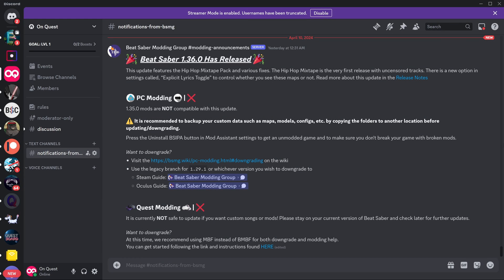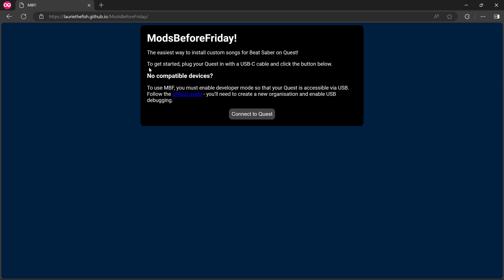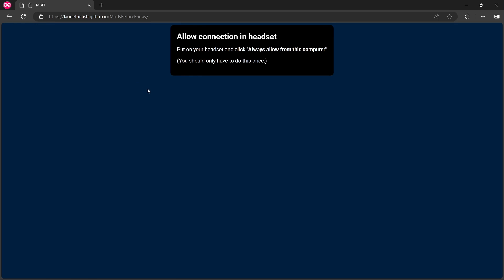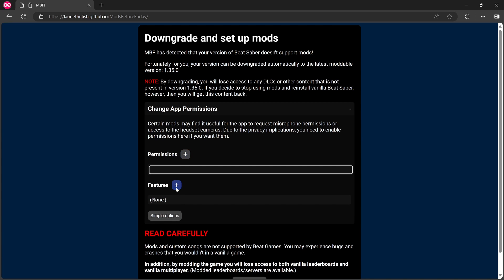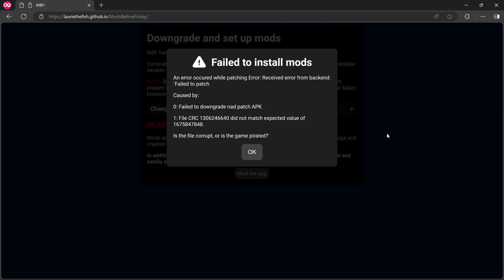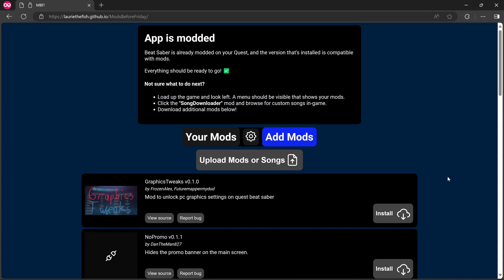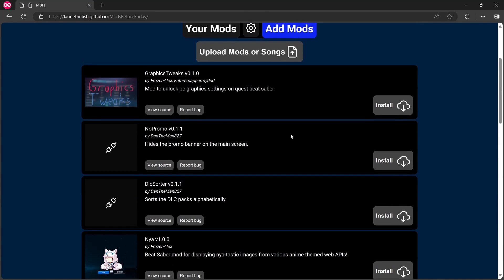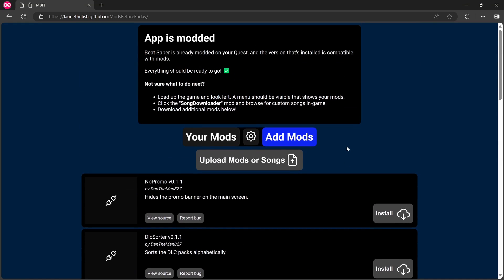Beat Saber | First Look + Guide! New Modding Method Quest 2, 3 & Pro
This is the brand new modding method from Lauriethefish! MBF (Mods Before Friday) is an in browser modding and downgrade method that works on Computers and Android phones. Unfortunately, it doesn't work with IOS due to Apple restricting browser permissions.